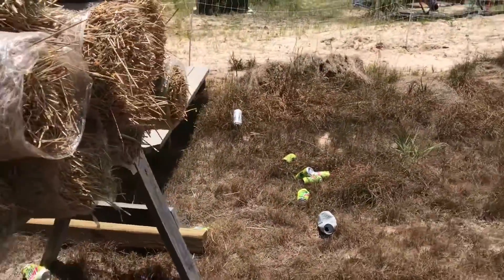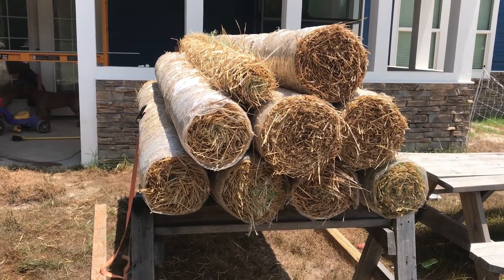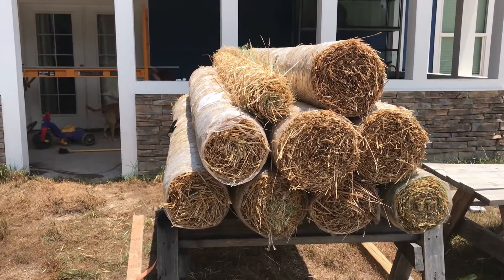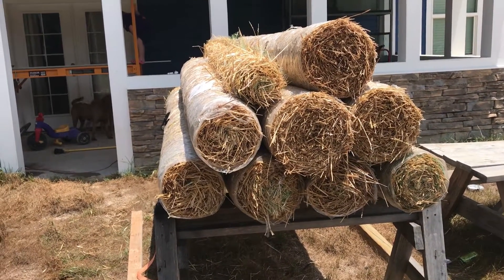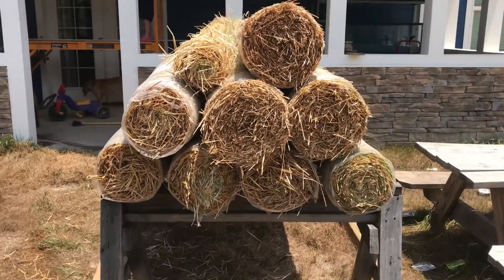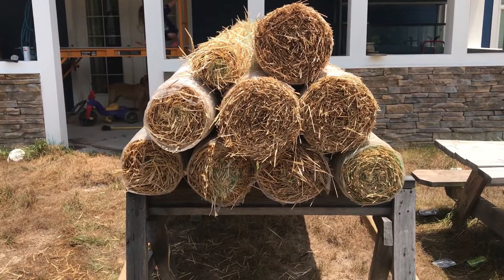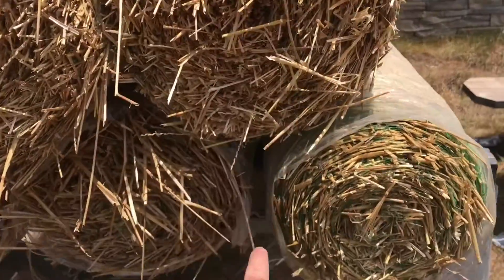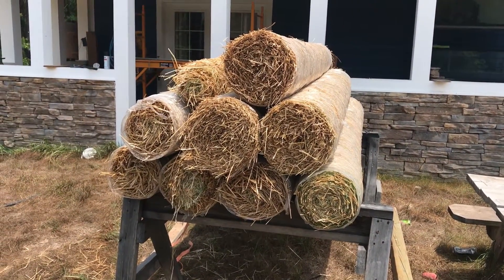Life Hack - Stacking Tubular Goods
May seem useless to most, but if you're any sort of construction you've probably found yourself trying to stack pipe, poles, etc. Of course if you have a bunk or poles to put it between that works fine. In my case, I wanted to put it up on this table to keep them off the ground. By simply strapping only the bottom row to itself, it then can't roll out, and every row above it nestles in the valley of the two rolls under it. Just figured I'd share this simple trick. Rolls have been on this stand for 2 weeks now and haven't moved, nor do I expect them to.